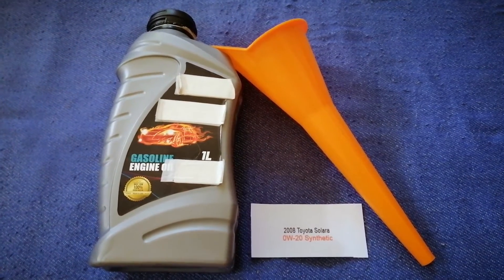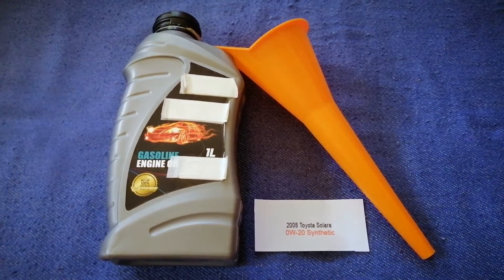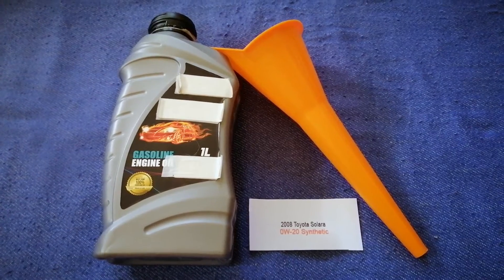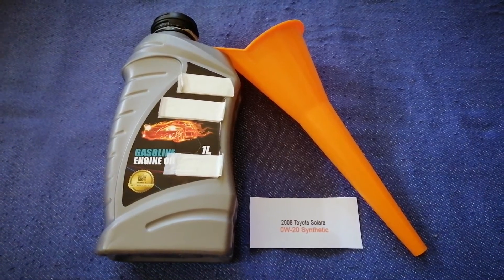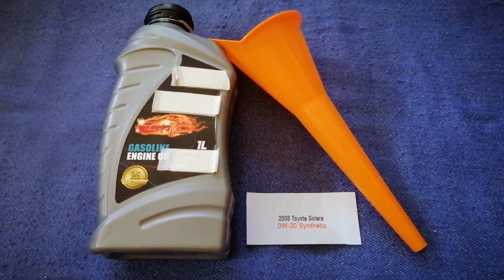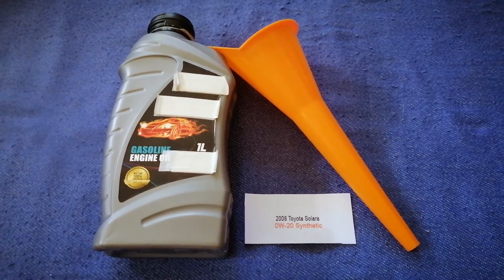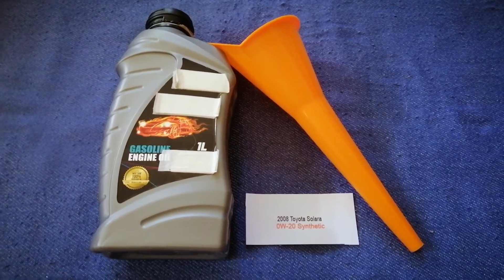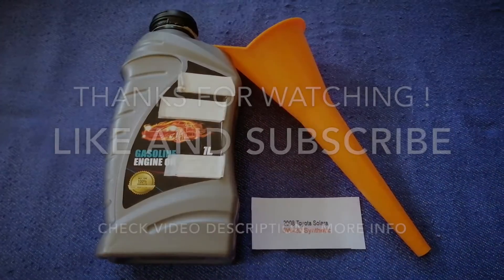🚗 🚕 2008 Toyota Solara Oil Type 🔴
2008 Toyota Solara Oil Type

2008 Toyota Solara Oil Type

Toyota Motor Corporation (Japanese: トヨタ自動車株式会社, Hepburn: Toyota Jidōsha kabushiki gaisha, IPA: [toꜜjota], English: /tɔɪˈoʊtə/, commonly known as simply Toyota) is a Japanese multinational automotive manufacturer headquartered in Toyota City, Aichi, Japan.